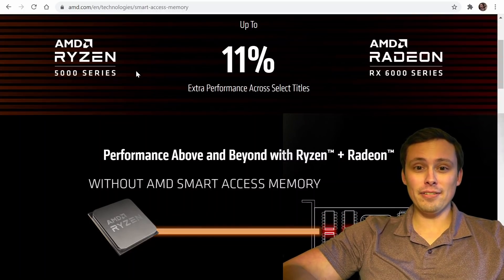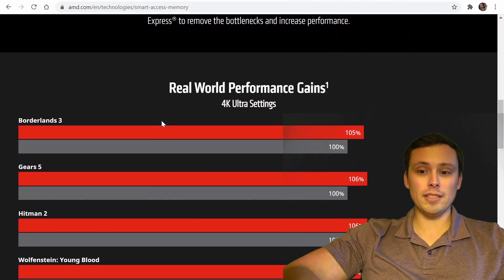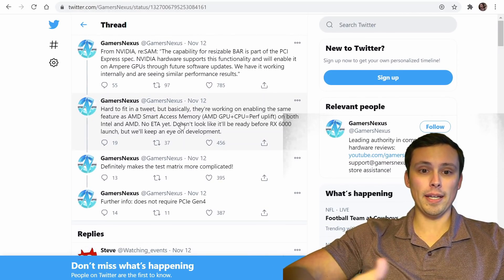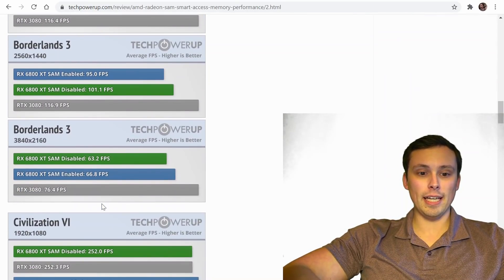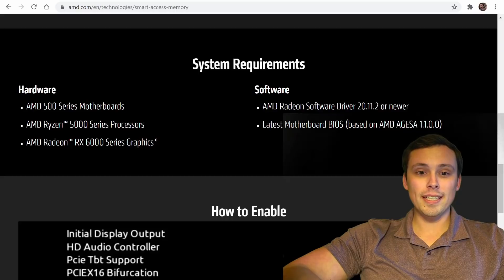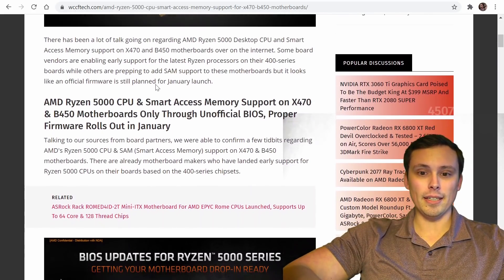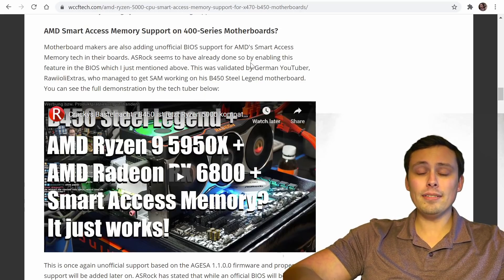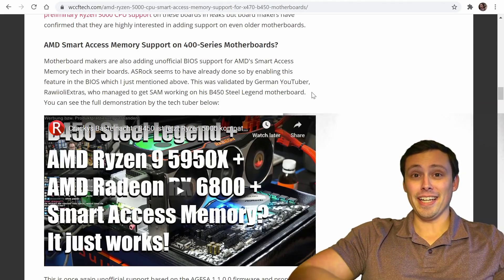Smart Access Memory- expanded (unofficial) mobo support and performance discussion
As stated in the video, this one is not up to my usual production standards. I'm at my mom's house and had very little time to set up and had very poor lighting causing the greenscreen to be fuzzy.

Chapters:
0:00 Intro
1:01 What is SAM?
4:12 SAM performance review
7:22 Expanded mobo support